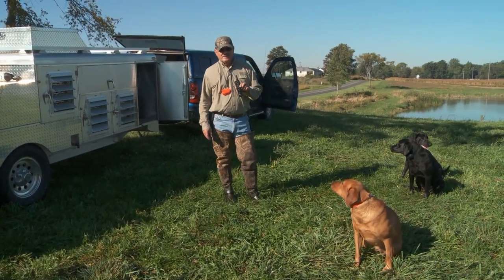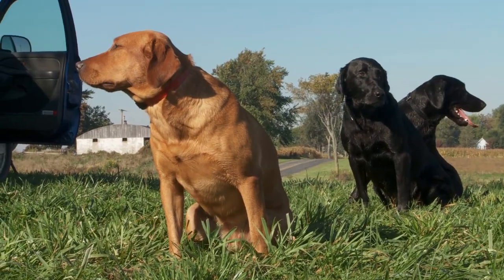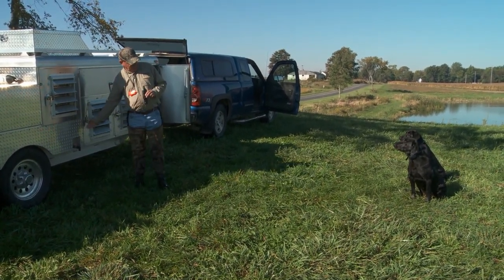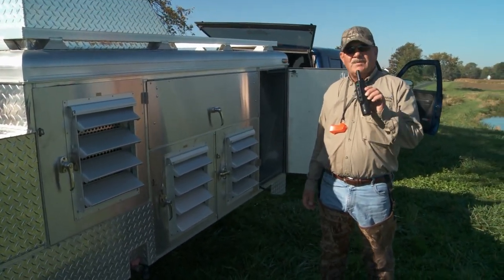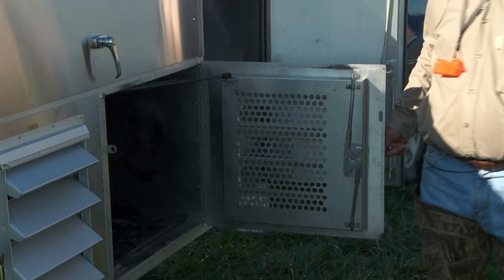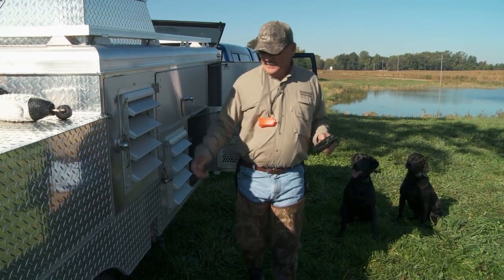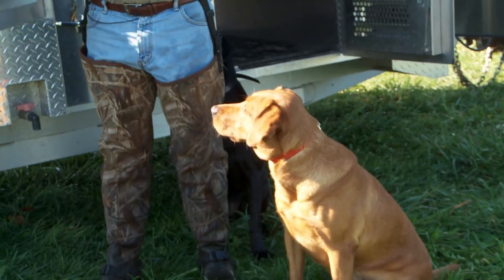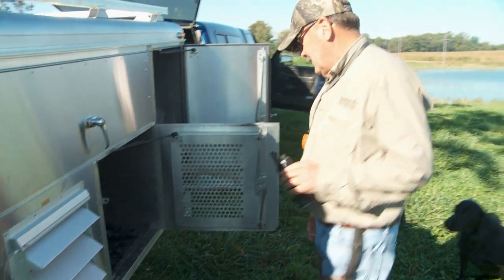TRAINING TIP-Maintaining Control While Loading/Unloading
In this tip, Jim Trotter from Garmin addresses the importance of working with your gun dog on loading into and unloading out of vehicles.